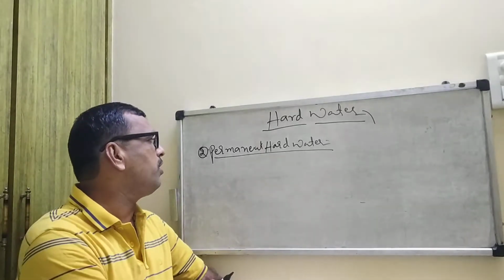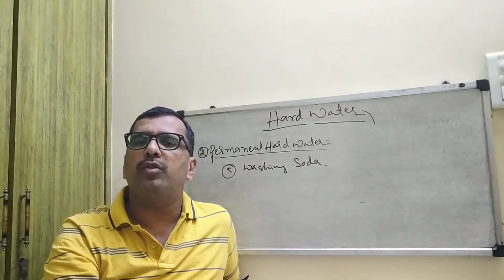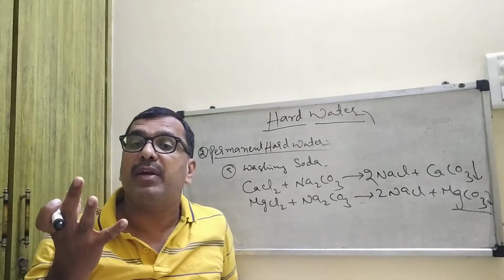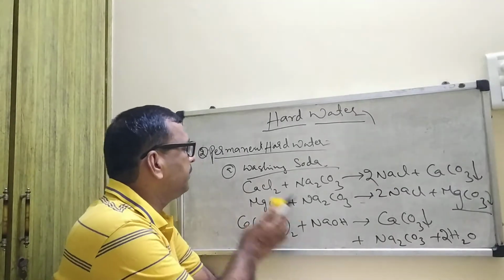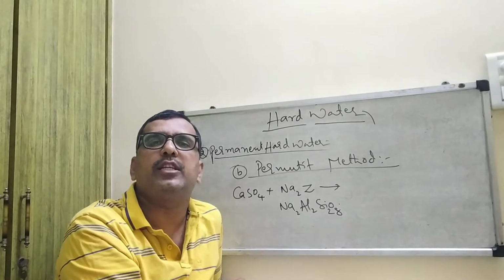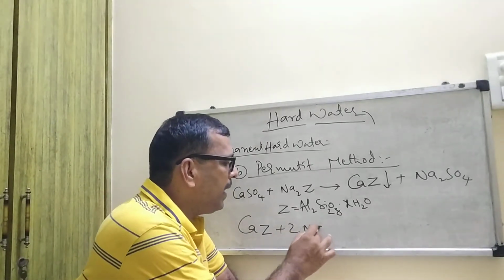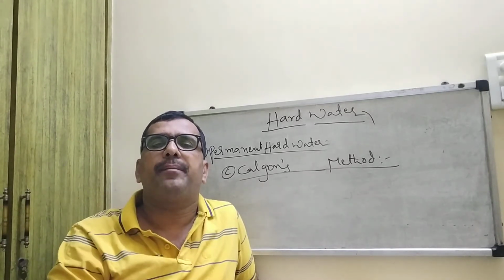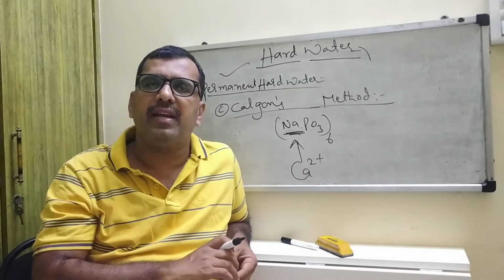Permanent Hardness of Water part - 11, addition of Washing Soda, Permutit process, Calgon's method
In this video we learnt about how to remove permanent hardness of water
1. addition of Washing Soda
2. Permutit process
3. Calgon's method
Please watch all the previous videos to understand this video
if u want any video on any topic please comment down